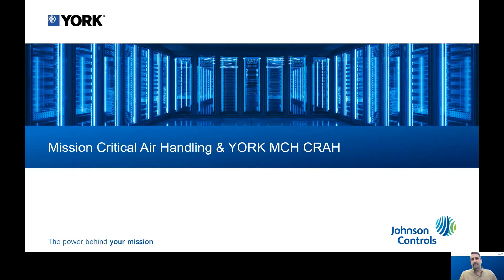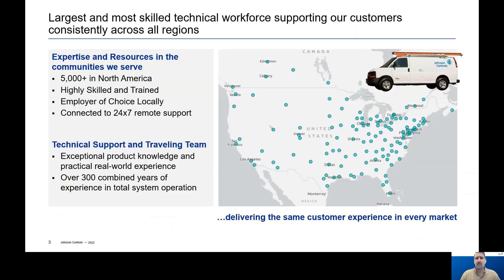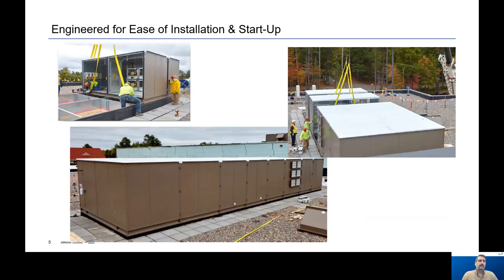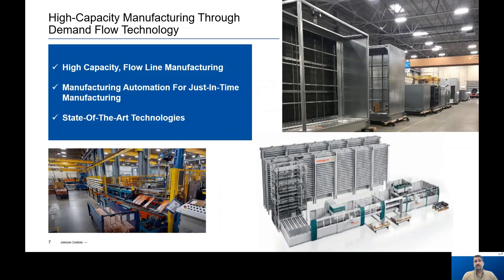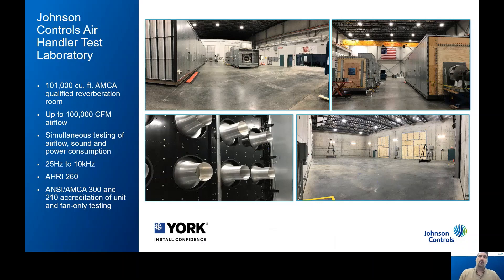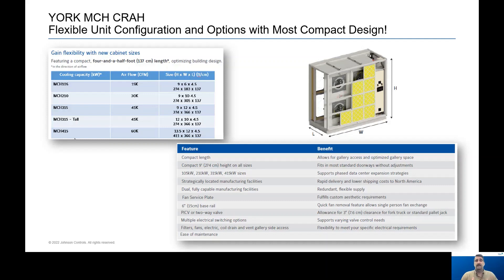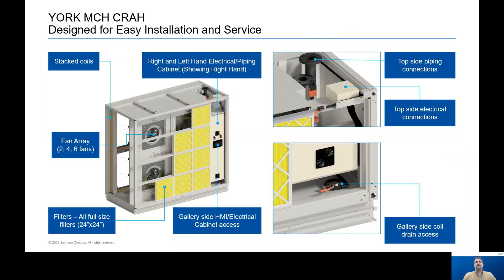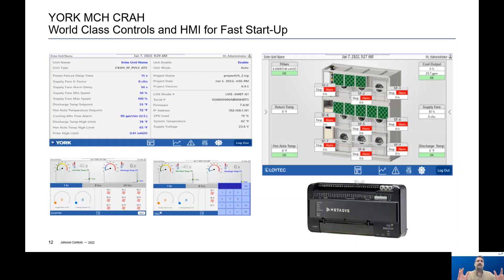What does Mission Critical Air-Handling mean to Johnson Controls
Mission Critical Air Handling from Johnson Controls featured at the 2022 AHR Show